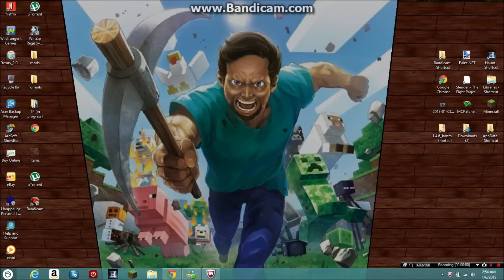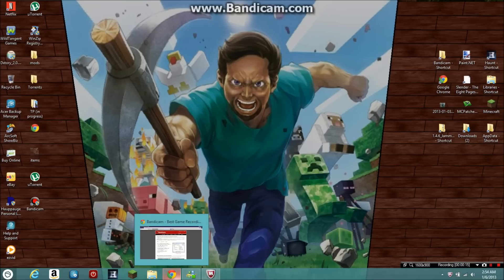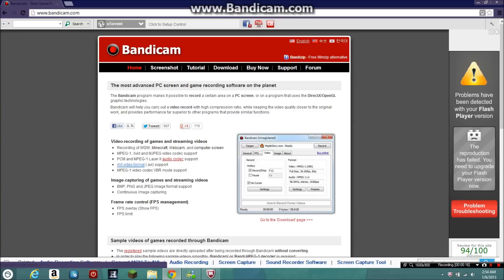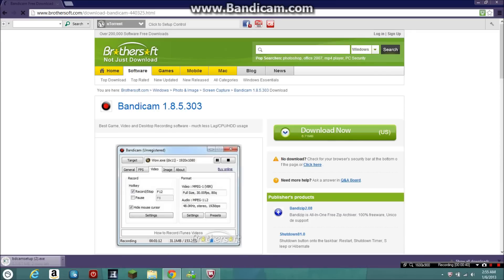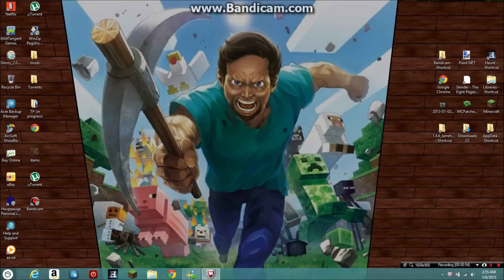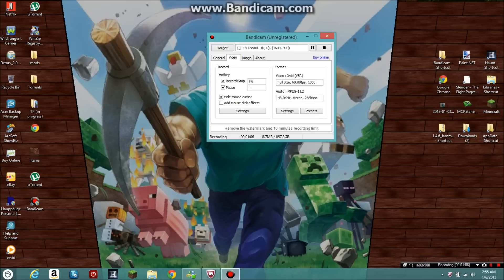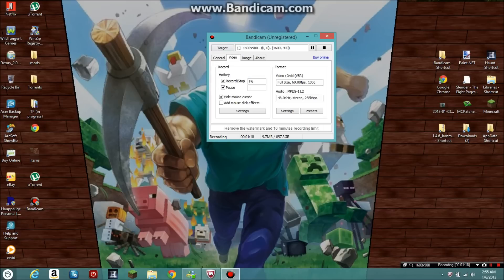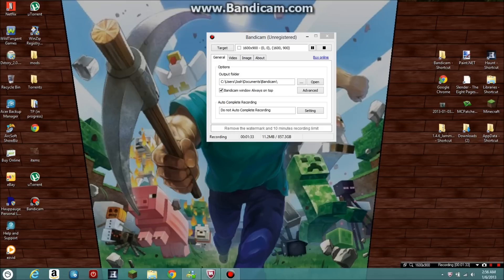How to record Minecraft/Screen (Best Way)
How to record your minecraft gameplay or desktop (best way)